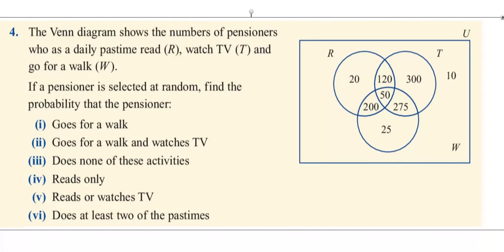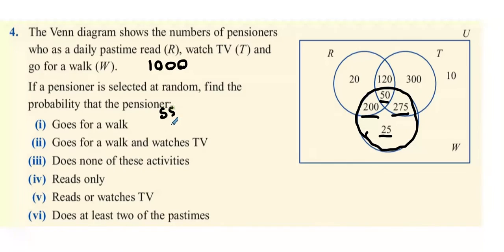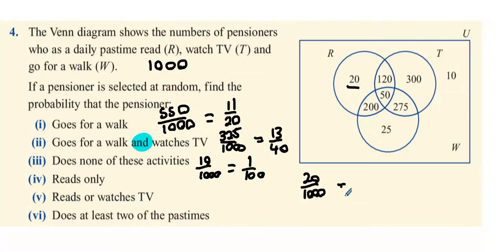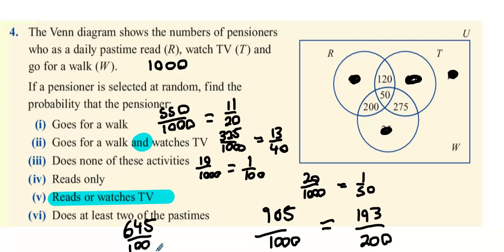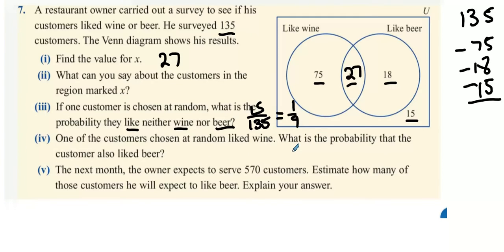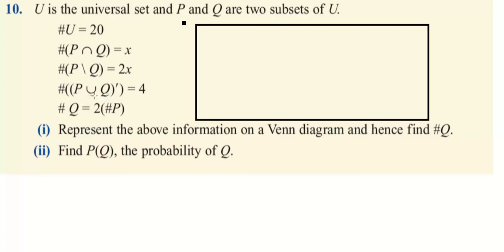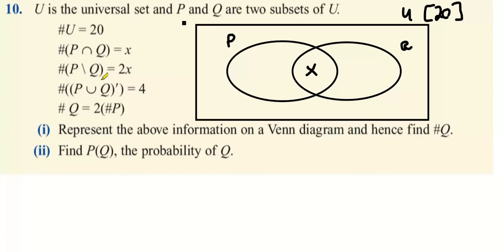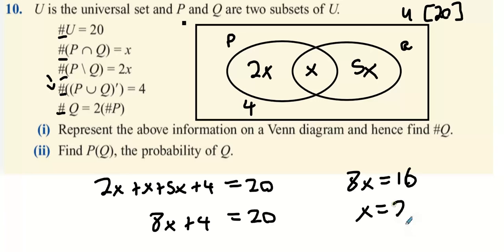3 hons 19 5 q4q7q10